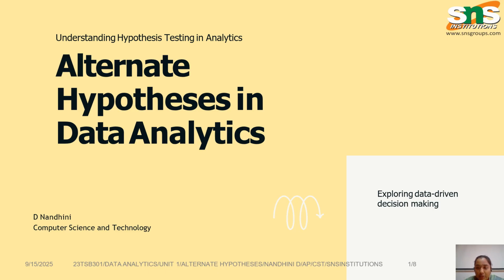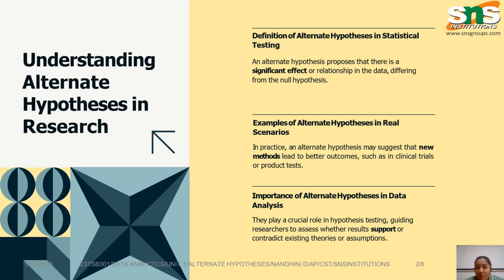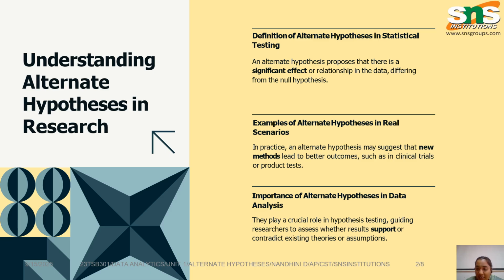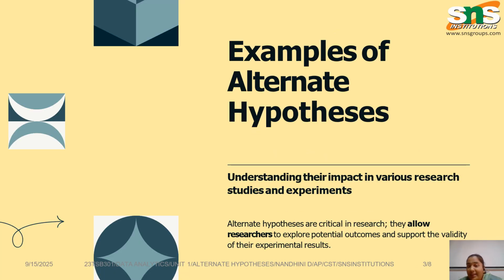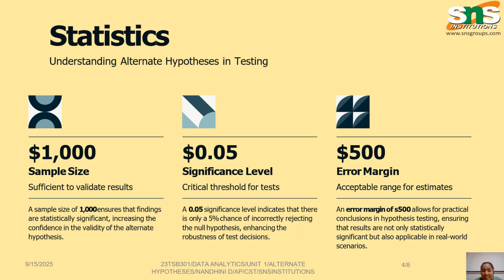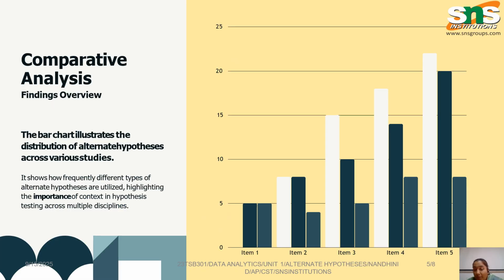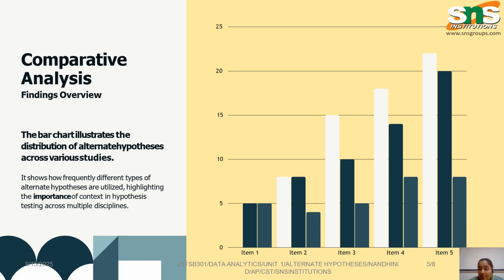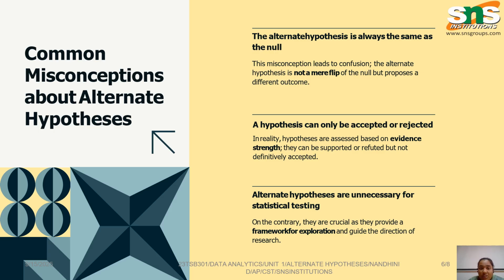Alternate Hypotheses|Data Analytics|SNSInstitutions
In data analytics, the alternative hypothesis is a statement that proposes a significant effect, difference, or relationship exists in the data, contradicting the null hypothesis. It's the claim the analyst aims to support, suggesting that the observed results are not due to random chance alone. Examples include stating that a new marketing campaign increases sales or that a machine is producing products with a different average diameter than the specified one.